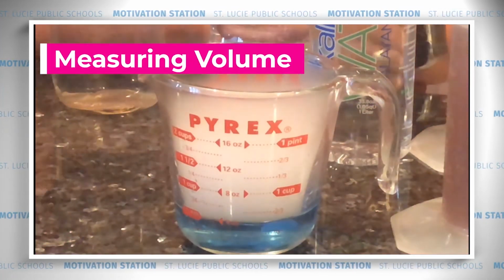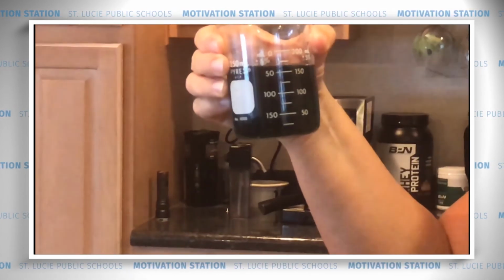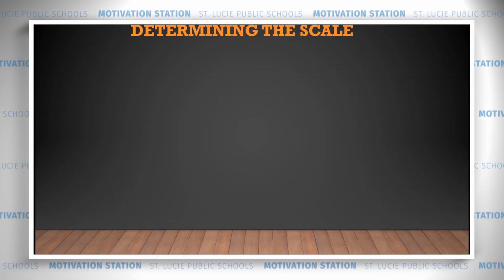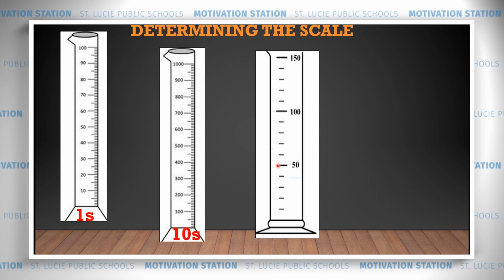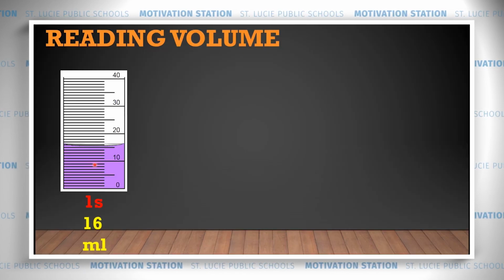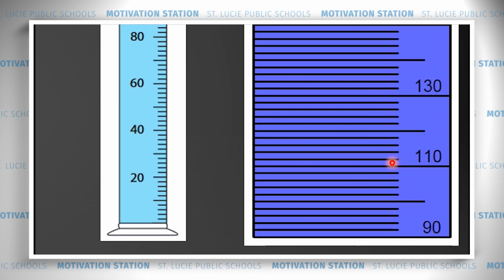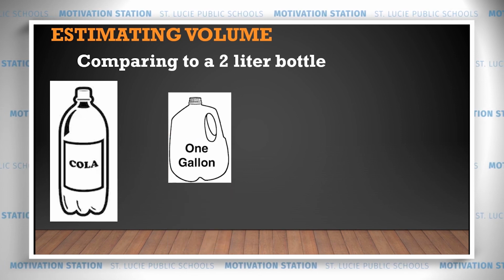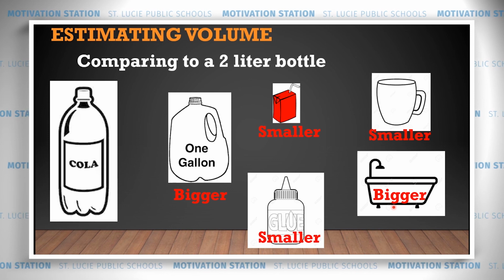MotIvation Station, Math, 3rd Grade, Lesson 7